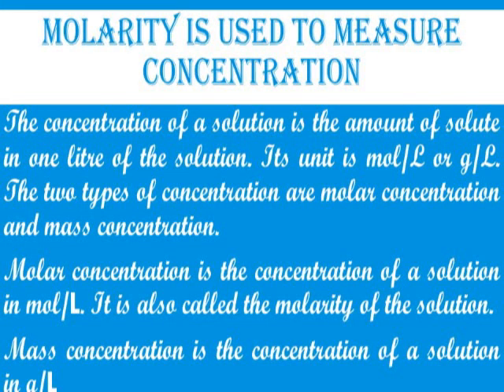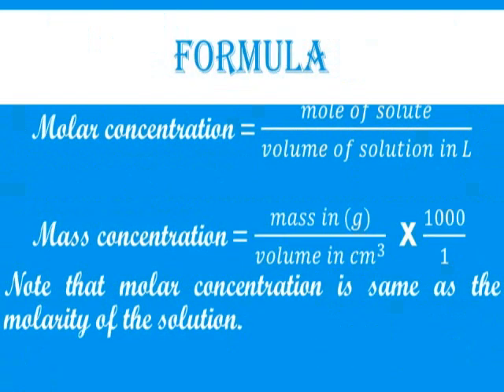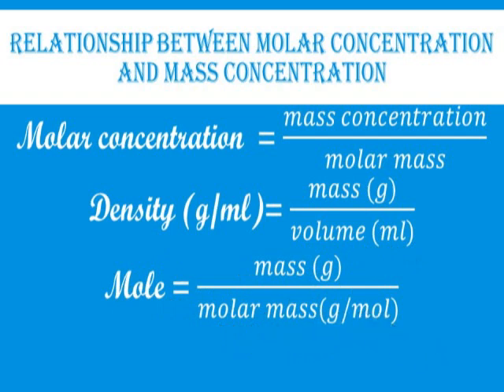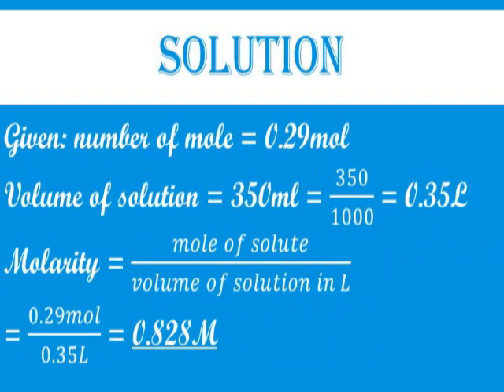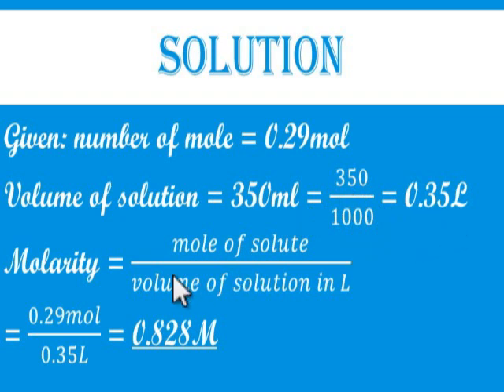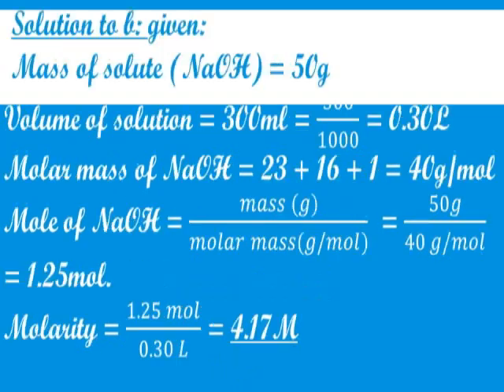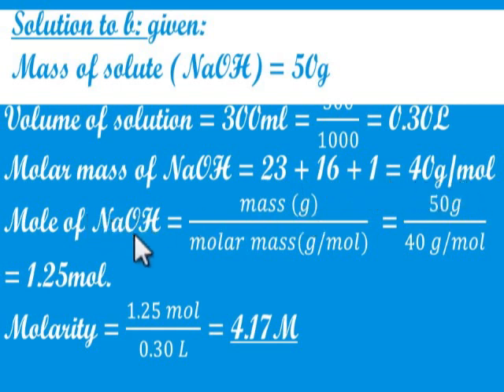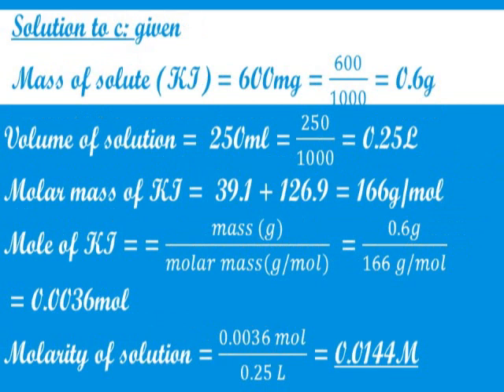MOLARITY SIMPLIFIED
Are are struggling with calculation aspect of molarity? then this video did justice to that.